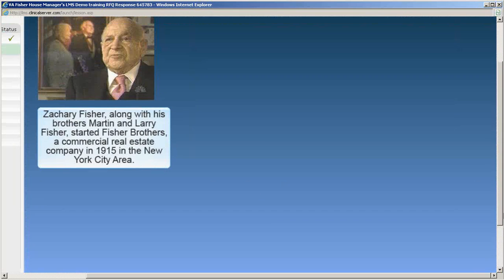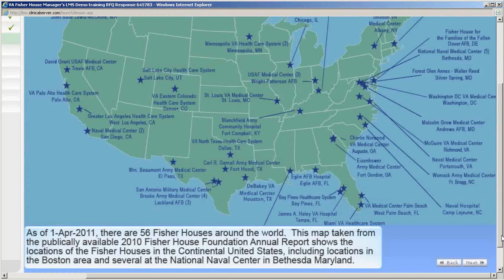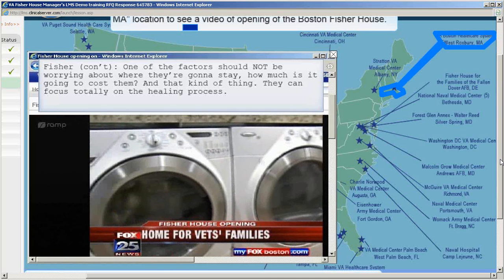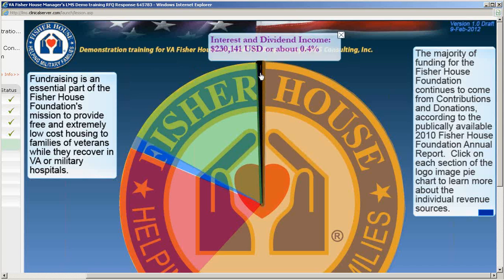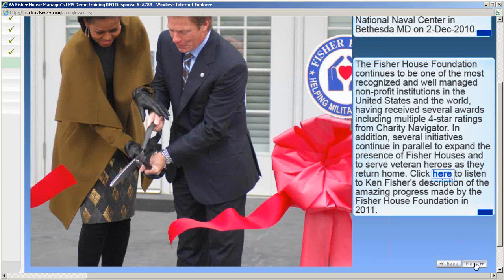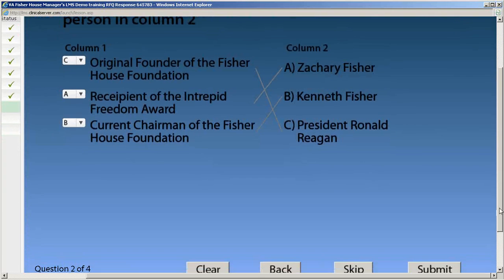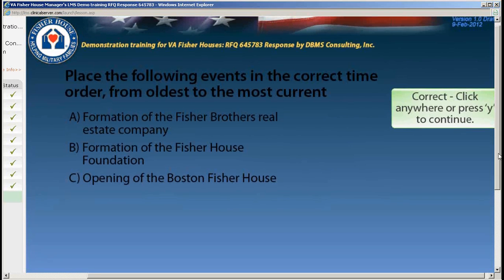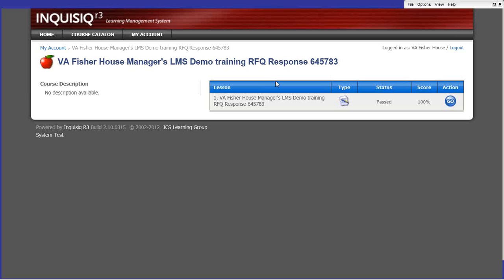Veterans Affairs Fisher House Training Demo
Demonstration of Fisher House training for Veterans Affairs with Adobe Captive 5.5 in DBMS Consulting's LMS.